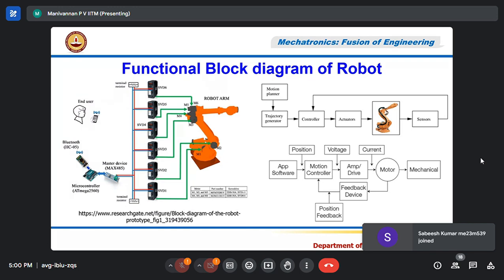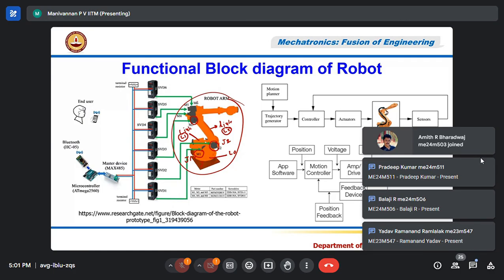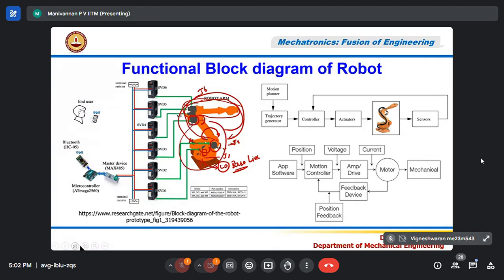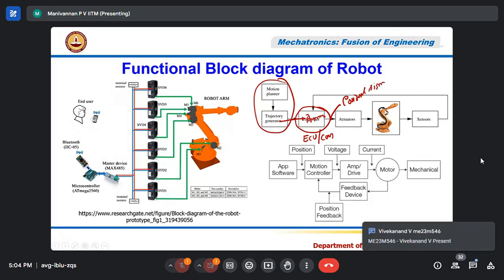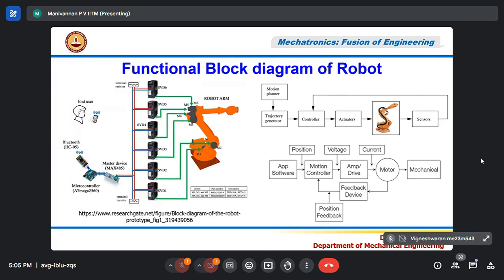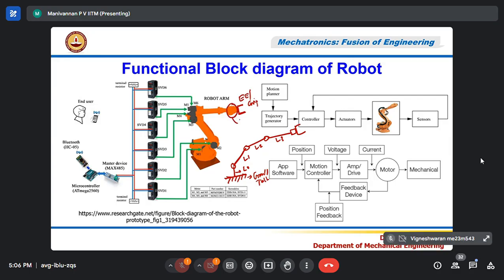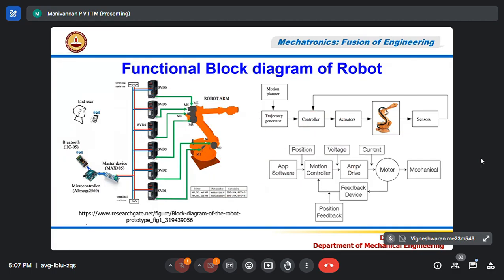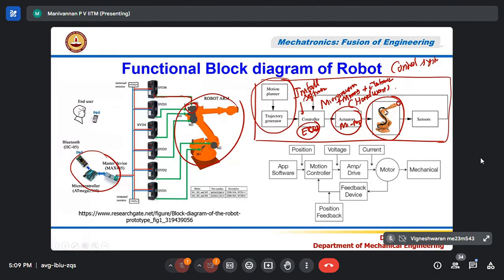07_01 02 Sep 2024 Mechatronics Systems